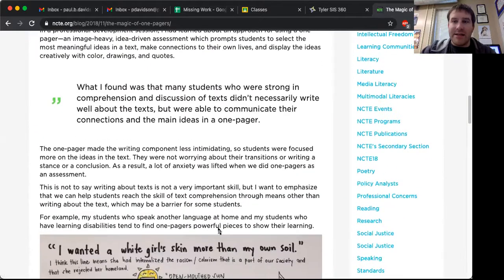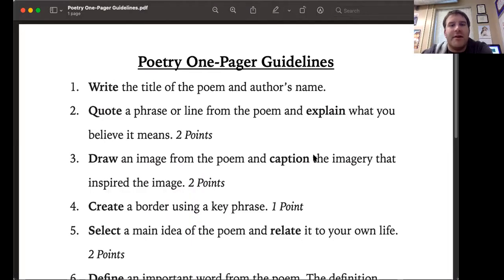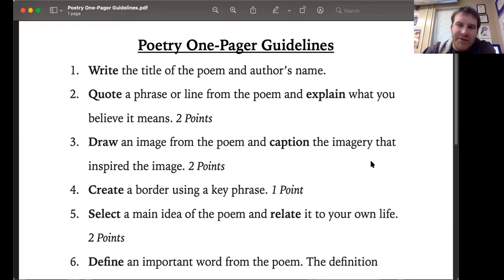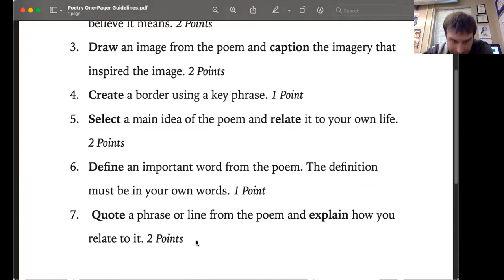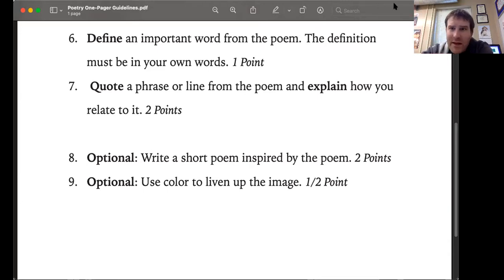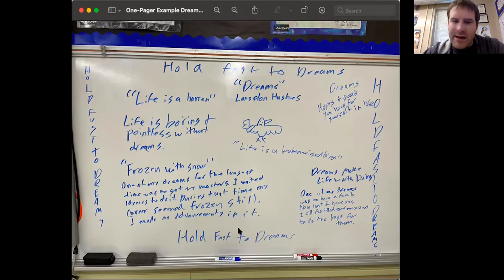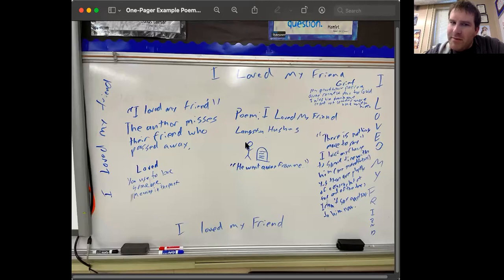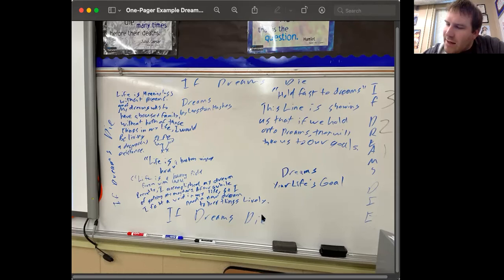Virtual English II: Poetry One-Pagers